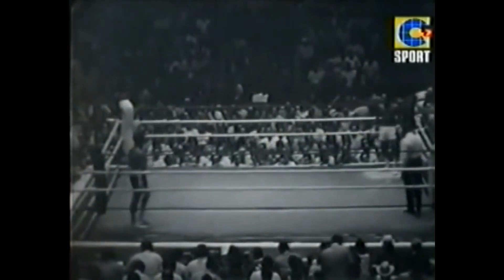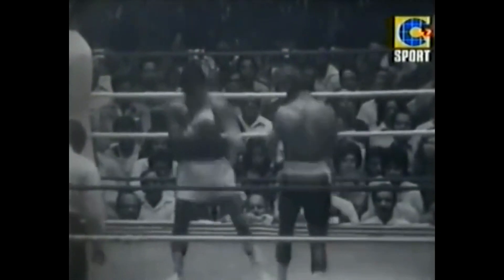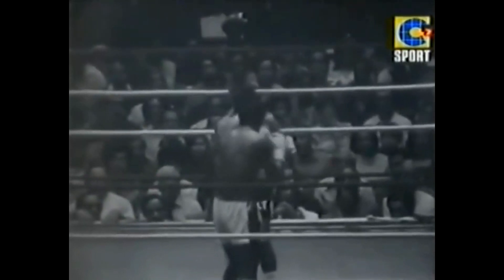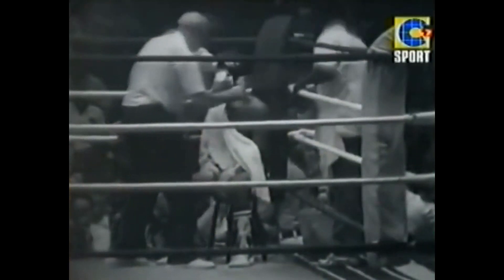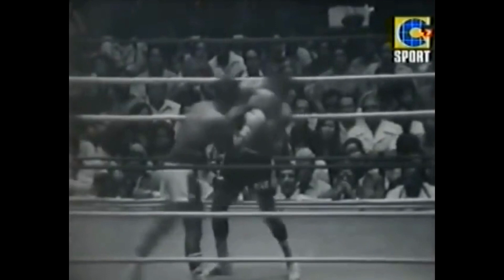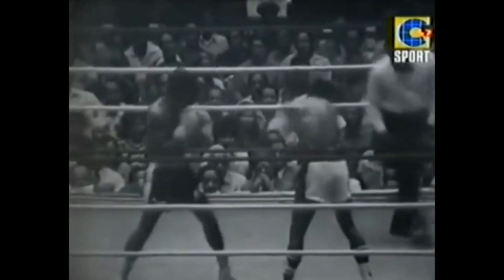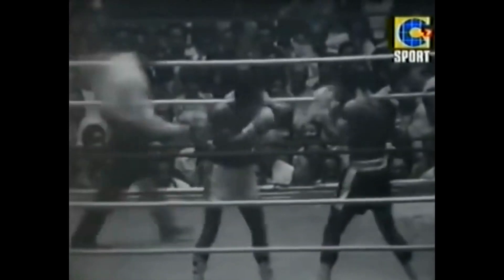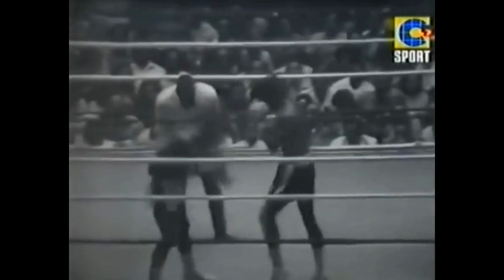Roberto Duran Vs Hector Thompson | Hands Of Stone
Roberto Duran (35-1) Vs Hector Thompson (39-2-2)
June 2, 1973
Panama City, Panama - Gimnasio Nuevo Panama
Broadcast in espanol